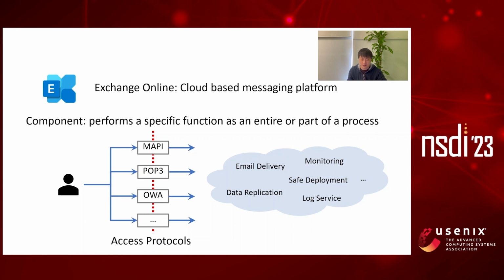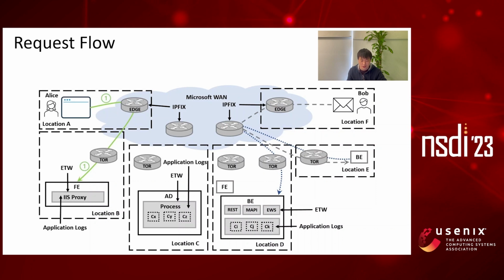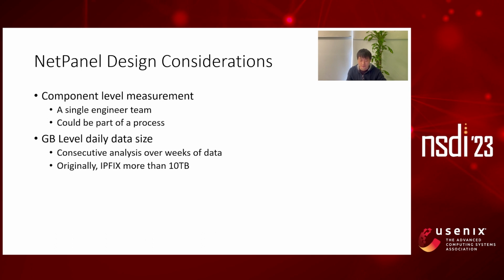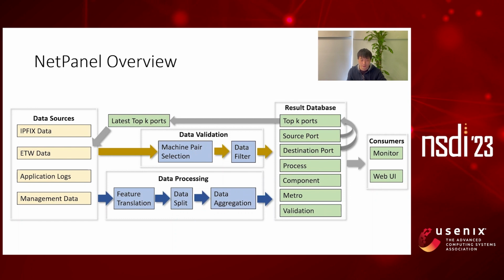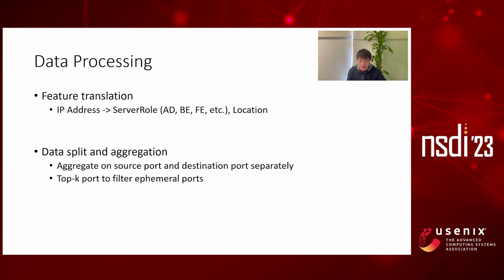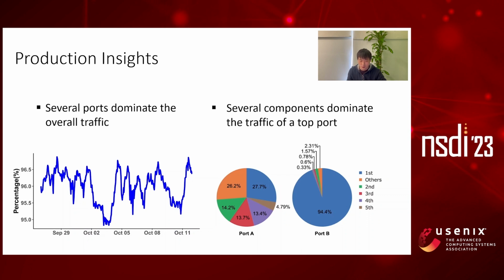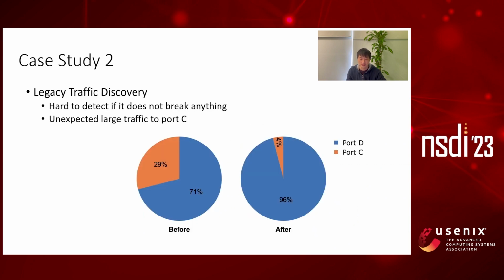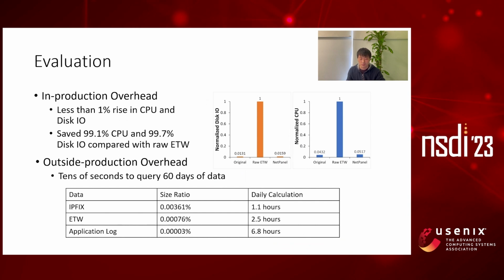NSDI '23 - NetPanel: Traffic Measurement of Exchange Online Service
NetPanel: Traffic Measurement of Exchange Online Service

Yu Chen, Microsoft 365, China; Liqun Li and Yu Kang, Microsoft Research, China; Boyang Zheng, Yehan Wang, More Zhou, Yuchao Dai, and Zhenguo Yang, Microsoft 365, China; Brad Rutkowski and Jeff Mealiffe, Microsoft 365, USA; Qingwei Lin, Microsoft Research, China

Global cloud applications are composed of thousands of components. These components are constantly generating large volumes of network traffic, which is a major cost of cloud applications. Identifying the traffic contributors is a critical step before reducing the traffic cost. However, this is challenging because the measurement has to be component-level, cost-effective, and under strict resource restrictions. In this paper, we introduce NetPanel, which is a traffic measurement platform for the Exchange Online (EXO) service of Microsoft. NetPanel fuses three data sources, namely IPFIX, Event Tracing for Windows (ETW), and application logs, to jointly measure the service traffic at the component level, where each component is owned by a service team. NetPanel uses several schemes to reduce the measurement overhead.

NetPanel has been in operation for more than one year. It has been used to profile network traffic characteristics and traffic cost composition of EXO. With the insights obtained through NetPanel, we have saved millions of dollars in network resources. The overhead of running NetPanel is relatively small, which requires less than 1% CPU and disk I/O on production servers and less than 0.01% of EXO computation cores to process the data in our big-data platform.